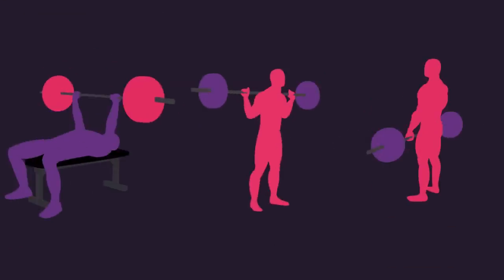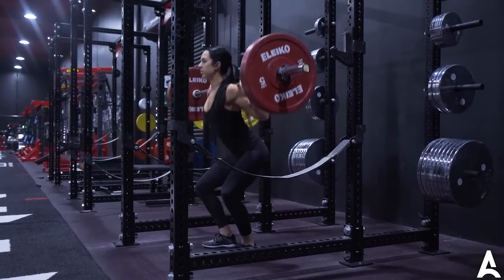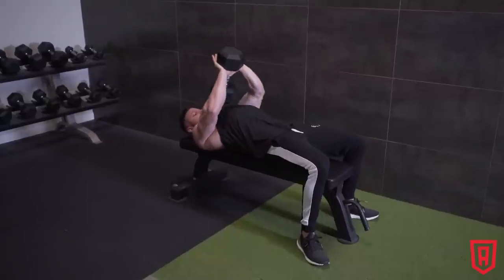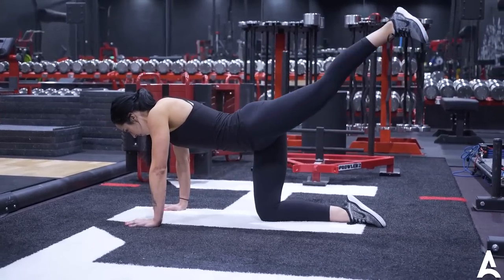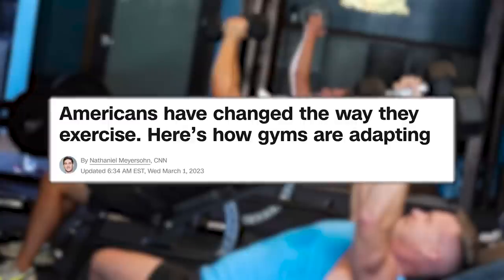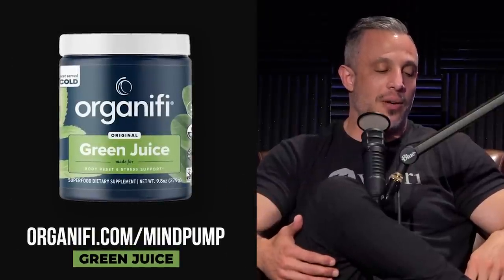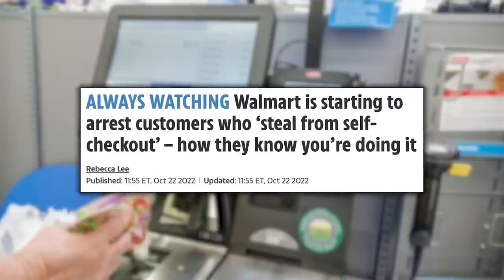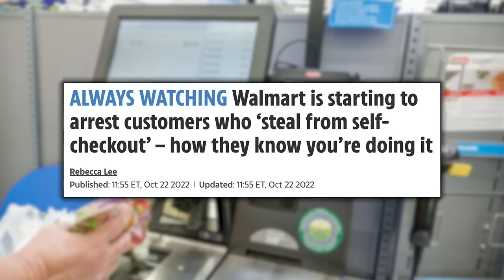For MAXIMUM Muscle Building & Fat Loss; Do These Exercises FIRST | Mind Pump 2026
March Promotion: “Time-crunch Bundle” (MAPS 15 Minutes, MAPS Anywhere, MAPS Prime + Eat for Performance eBook ALL for only $99.99!!

00:00 Mind Pump Fit Tip: Compound lifts ALWAYS before isolation lifts, except when it’s hard for you to connect to a certain muscle.
06:36 The strength training trend is going mainstream.
11:00 Staying consistent with the Green Juice from Organifi.
13:26 Dad Trivia: What does the universal 60-year-old-man celebration look like at a sporting event?
16:17 Theft and self-checkout.
21:00 The genius of Mr. Rogers.
32:25 The benefits of Ned’s Mello.
34:03 Shout out to Jay Campbell.

35:27 ListenerLive question #1 – Have any of you ever worked with a client that struggled with Night Eating Syndrome, and do you have any suggestions for lifestyle choices that could benefit me in the process of overcoming this eating disorder?
50:06 ListenerLive question #2 – Can a prolonged deficit be working against my body and progress in the gym?
1:03:55 ListenerLive question #3 – If you have no off-season or pre-season, how do you set up training?
1:15:44 ListenerLive question #4 – Any fitness/nutrition tips to combat the hectic life of an Air Force Pilot?

Americans have changed the way they exercise. Here's how gyms are adapting

The Resistance Training Revolution – Book by Sal Di Stefano

Won’t You Be My Neighbor?

The Key to Fitness Success is Self-Love – Mind Pump Blog

Mind Pump #2022: Lost Motivation To Workout? Do This…

Mind Pump #1927: Performance Training Secrets From A Top NBA Trainer With Cory Schlesinger

Mind Pump #2017: The Best Peptides For Fat Loss With Dr. William Seeds

People Mentioned
Arthur Brooks (@arthurcbrooks) Instagram
Dr. Stephen Cabral (@stephencabral) Instagram
Jay Campbell (@jaycampbell333) Instagram
Cory Schlesinger (@schlesstrength) Instagram
Max Schmarzo (ATC/CSCS/MS) (@strong_by_science) Instagram
Paul J. Fabritz (@pjfperformance) Instagram
Dr. William Seeds (@williamseedsmd) Instagram